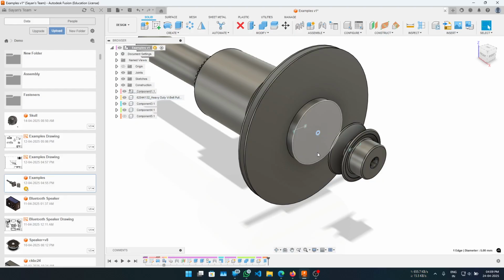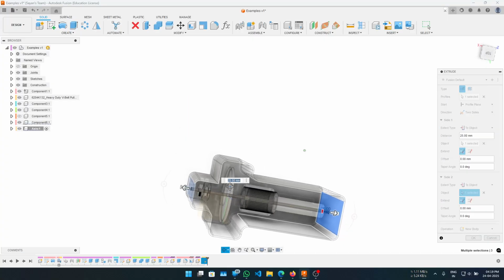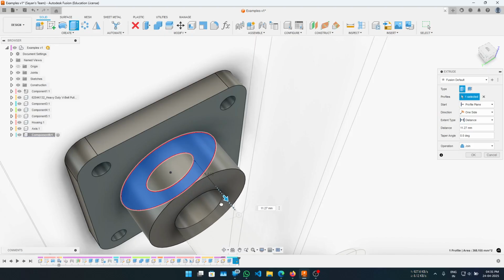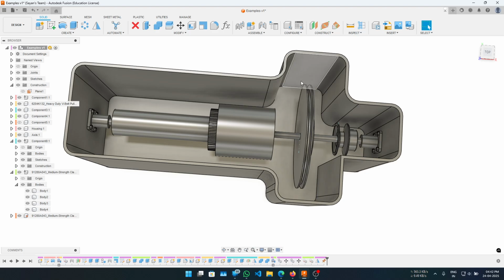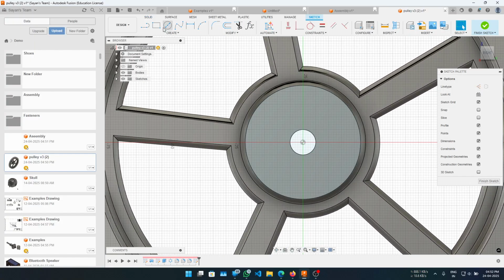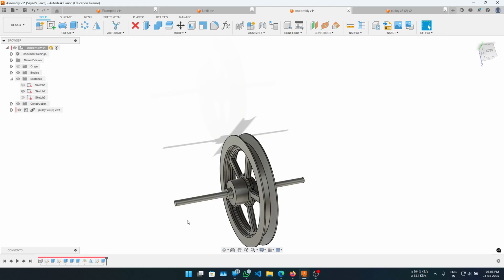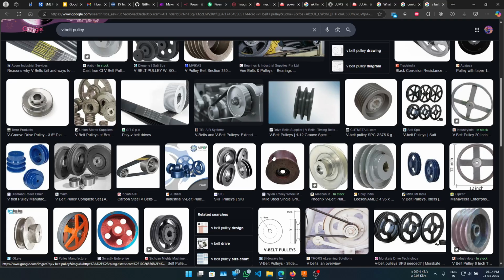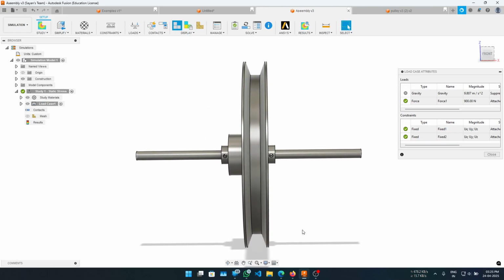2025 04 24 16 07 49 (Nimrah)